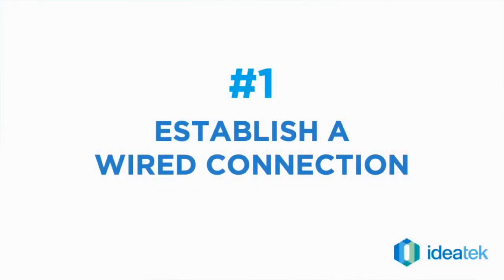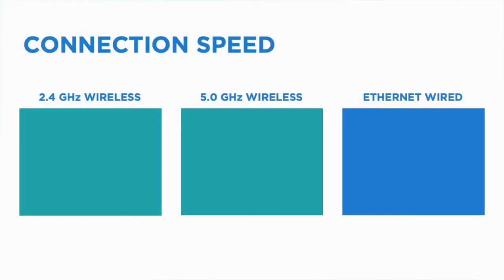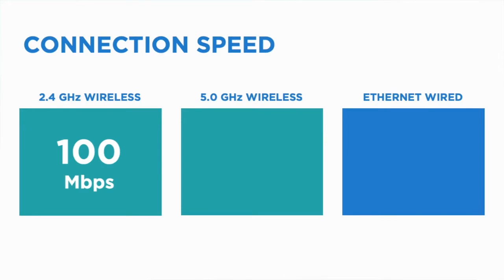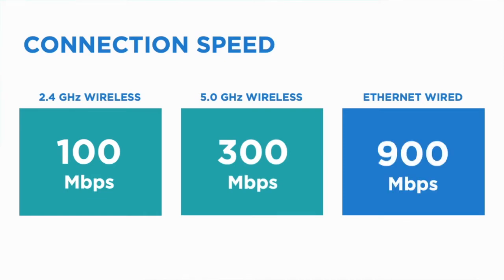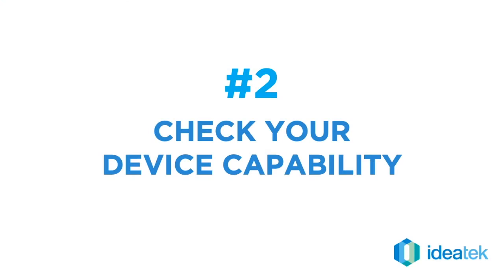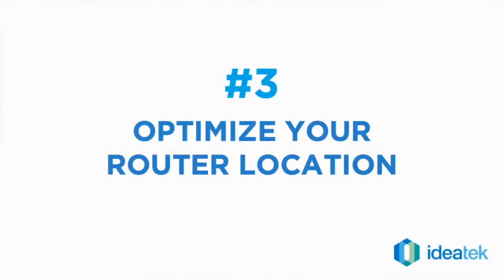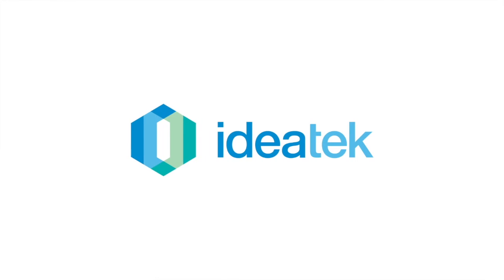Getting the Most Out of Your Gigabit Internet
Make sure you're maximizing your gigabit internet service by following these helpful tips.